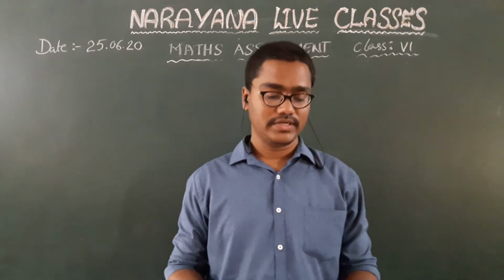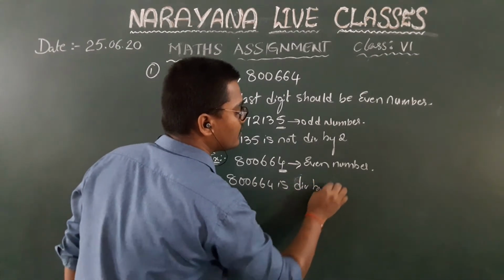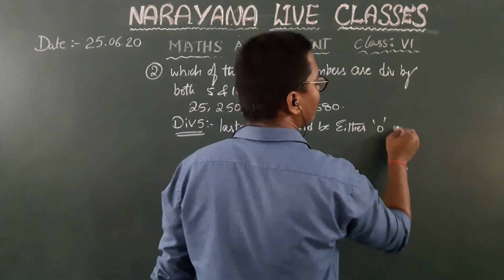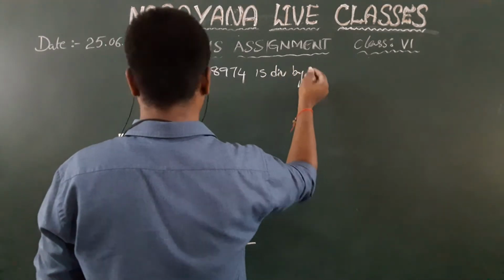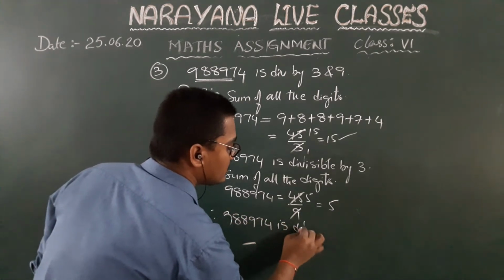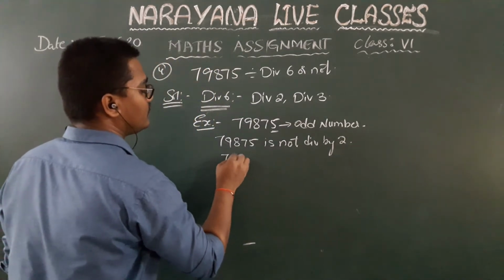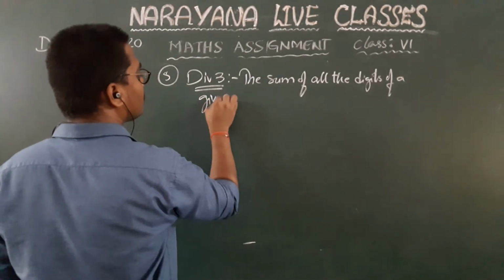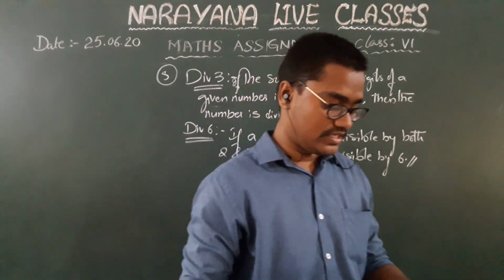TS CLASS 6 MATHS 10 3 Playing with numbers 25 06 20